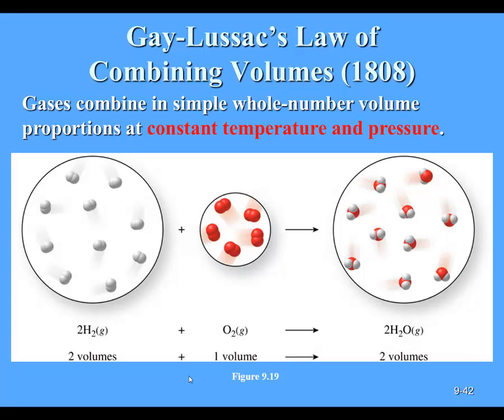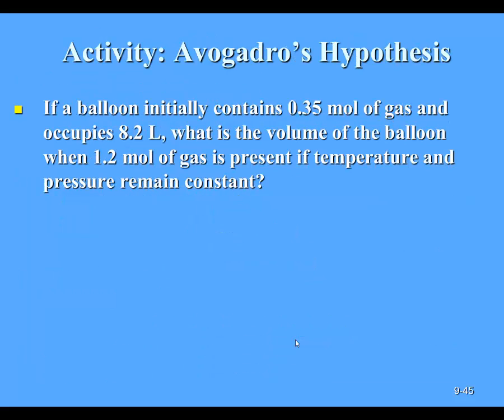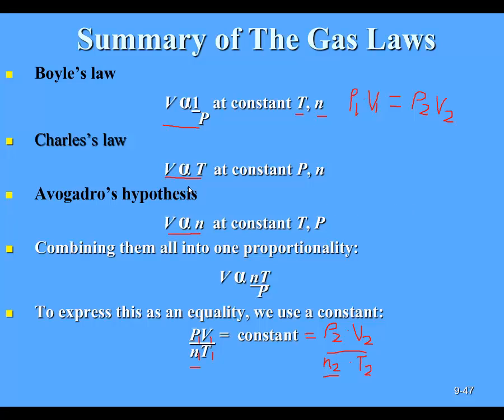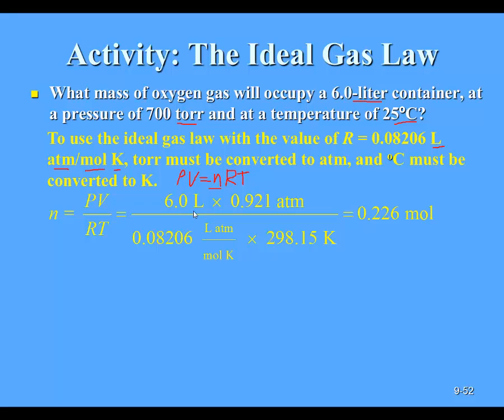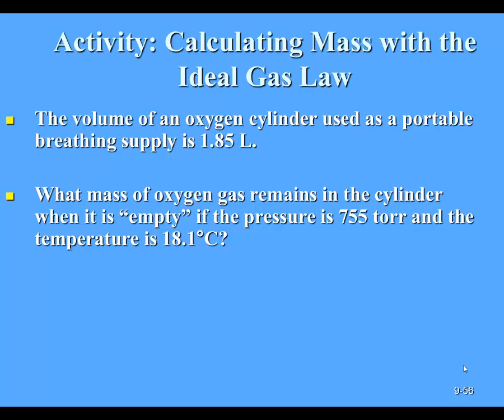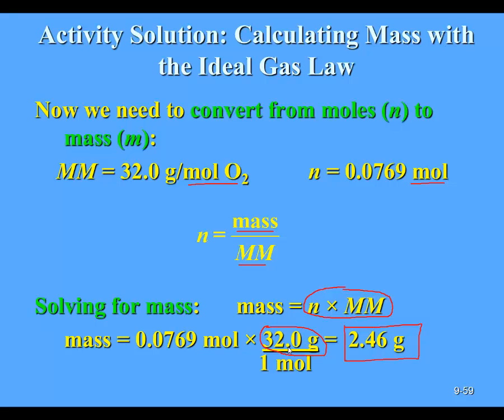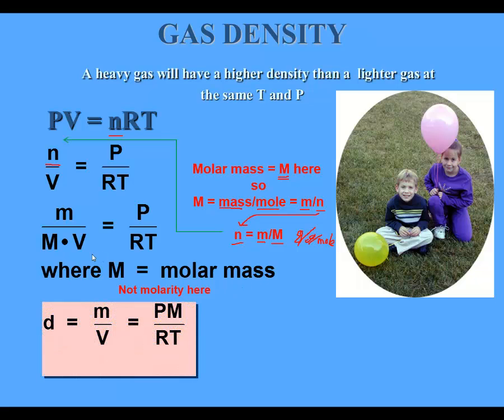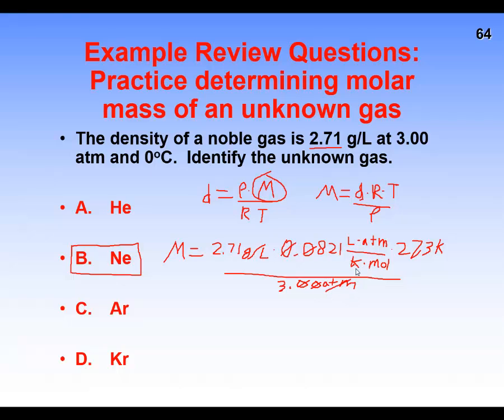ideal gas law and density calculations